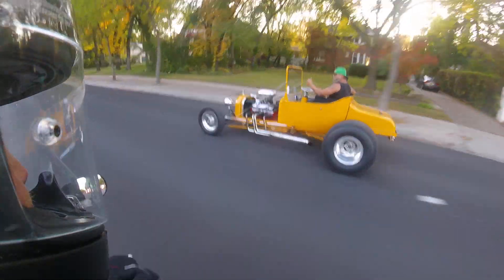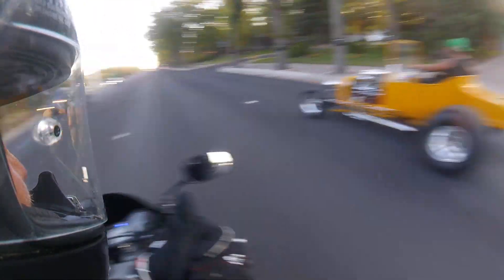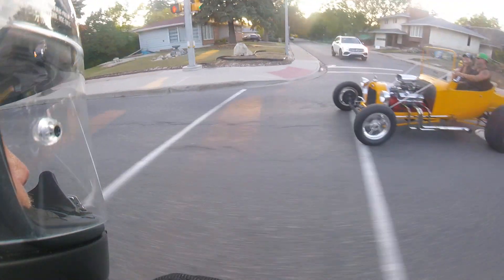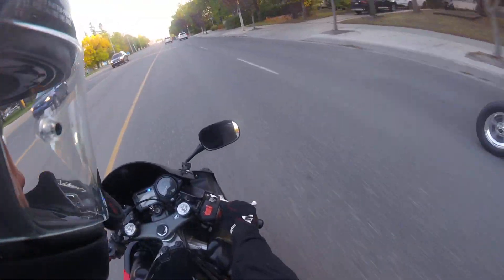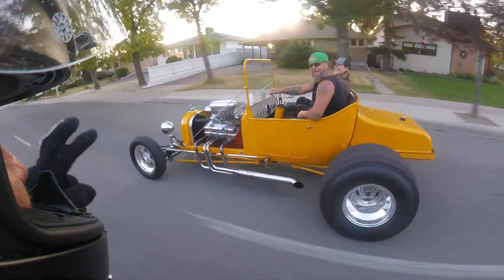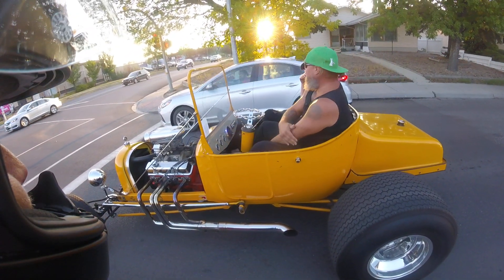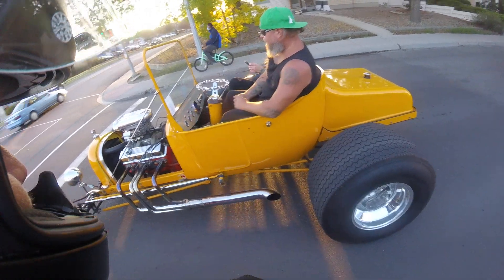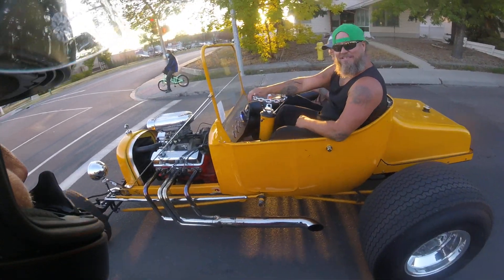Yellow T -bucket on Albert street in Regina Saskatchewan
Dale Lakeman